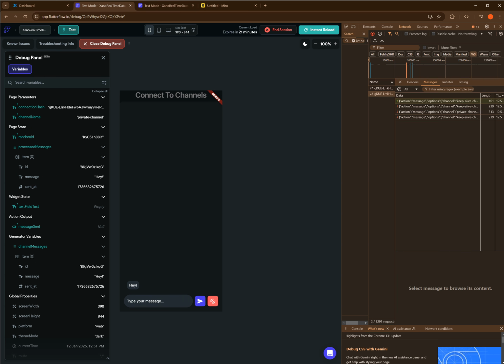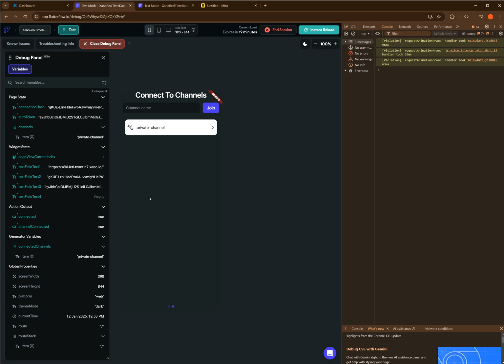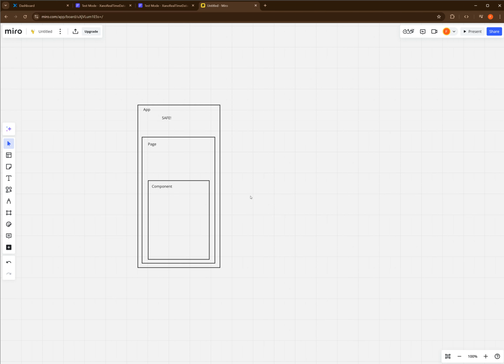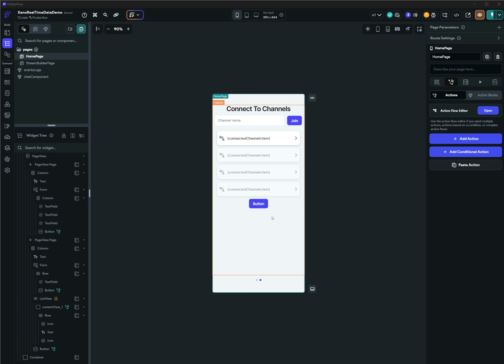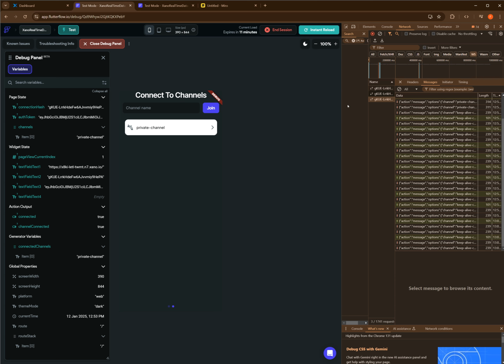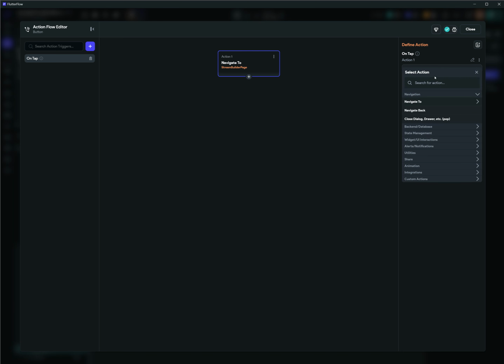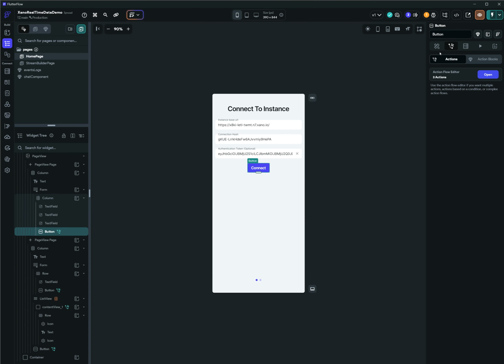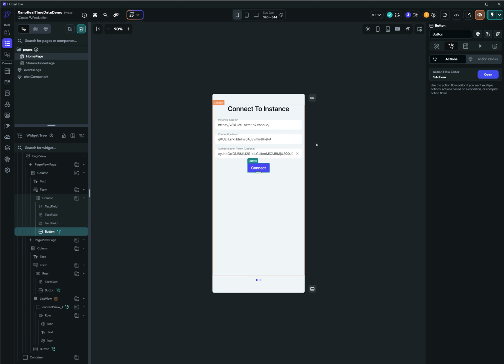Xano Realtime FlutterFlow Library (part 5) - Good practices handling listeners & reconnections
In this video I explain why is important to remove listeners when interacting with Pages and Components, so we avoid getting errors that could crash our app or waste resources.